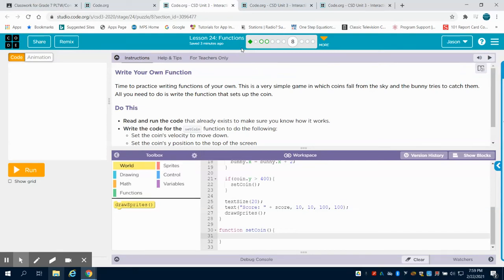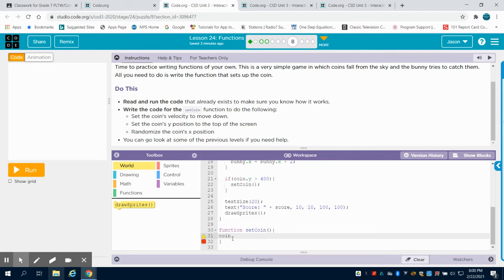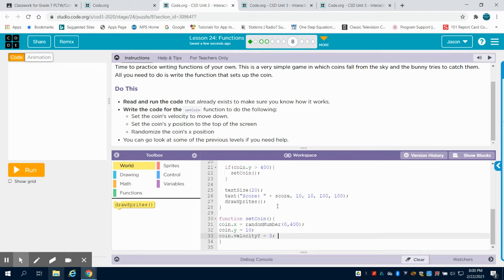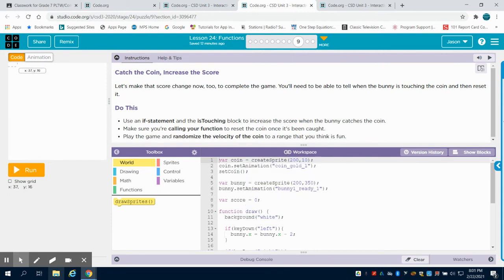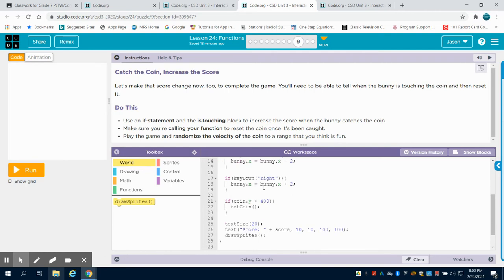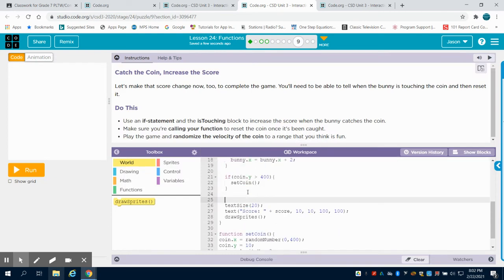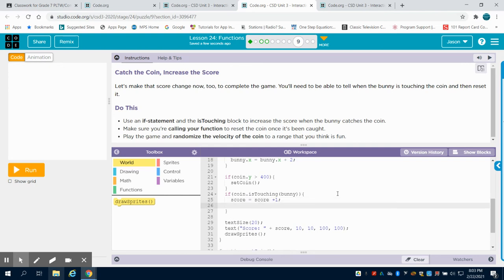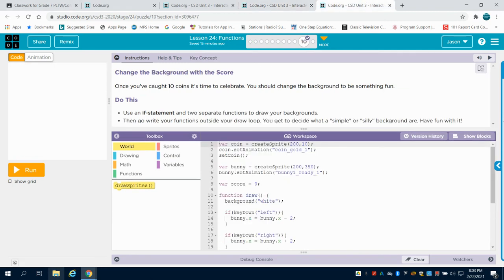Code.org Lesson 24 Functions Bubble 8 & 9